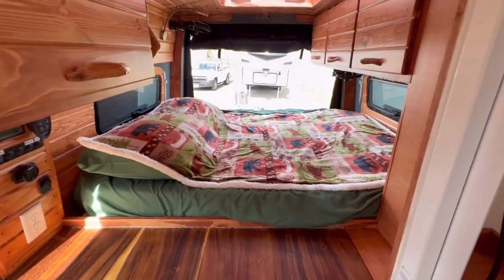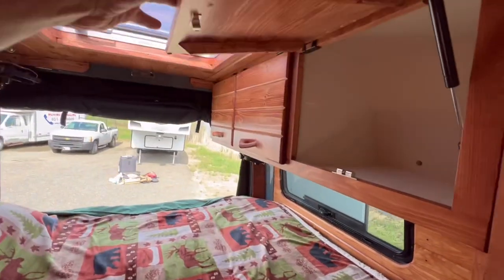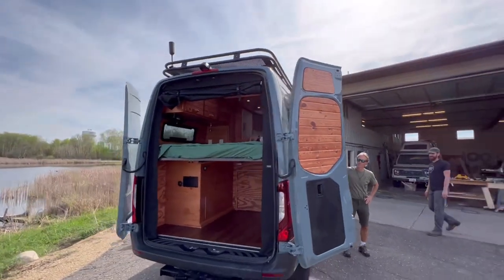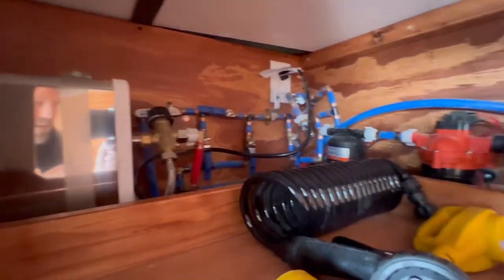Step Inside a Photographer's Dream: 4x4 Mercedes 144 Log Cabin On-wheels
Explore impressive craftsmanship! In this van walk-through video, take a closer look at a custom build showcasing detailed woodwork.

Highlights include a spacious roof hatch with access to the Aluminess Roof Rack for breathtaking views, a discreet flip-up counter for camera storage, a fully-equipped shower with shelves, and a practical office setup for both driver and passenger.

Join us for a practical and stylish van tour—it's more than a vehicle; it's a functional work of art. Watch now!

We are Erik & Gina of Narrow Road Van Conversions LLC, residing in the beautiful state of Minnesota. Because of our love of the outdoors and all things nature, it wasn't long before we ran across the VanLifeMovement and decided to "hit the road" on our own VanLife adventure. We hope to inspire you to create more freedom and flexibility in your life and follow the dreams that God placed on your heart.

...BOOK A CUSTOM BUILD WITH US